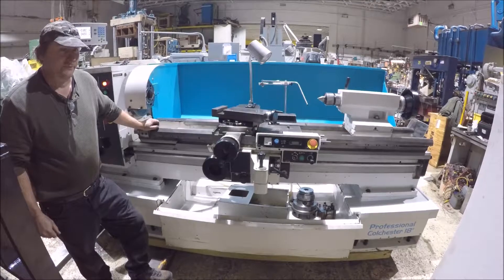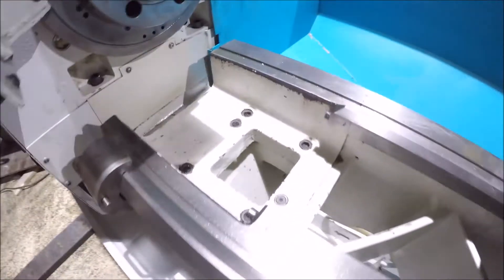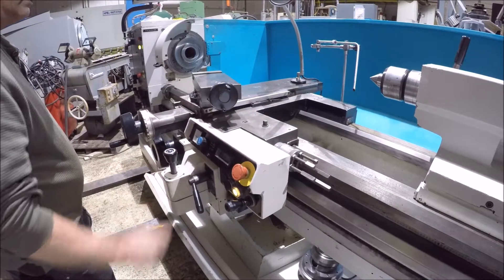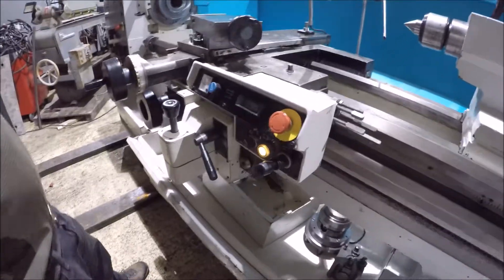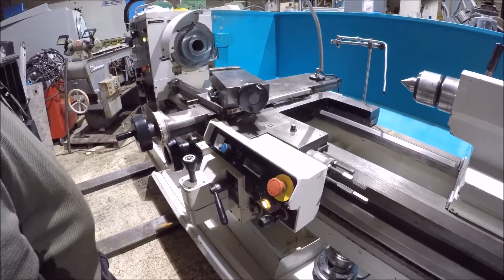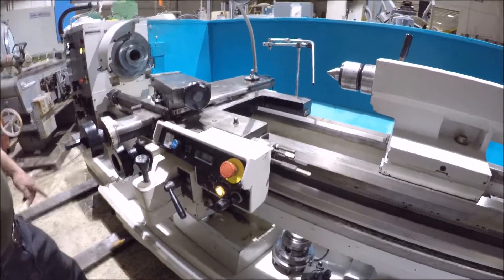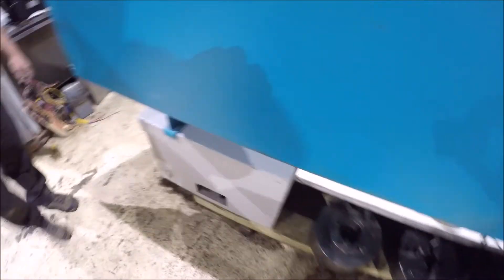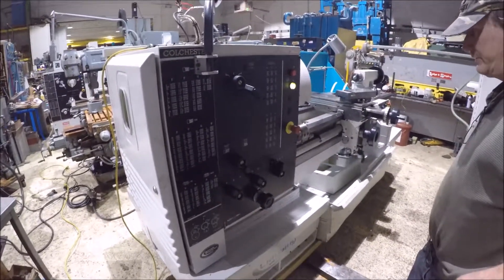Clausing Colchester Removable Gap Bed Lathe 18" - 30" x 60"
Clausing Colchester Removable Gap Bed 18" - 30" x 60"
Model Mascot V/S, S# MC0476, Date Mfg. 2007, 18" Swing (30" in gap), 60" Between centers, 8" Swing over cross slide, Variable speed spindle from 20 to 2,000 rpm, D1-8 Spindle mount, 12" 3 Jaw chuck, 14" 4 Jaw chuck, 2.5" Thru hole, Acu-Rite programmable DRO, Inch/mm Threading, Controls on carriage, Morse taper No. 6 on tailstock, Built in coolant, Adjustable work light, Collet closer, Live center, Cleaned & painted, Overall Dim. 10' 2"L x 4' 10"W x 5' 9"H, Est. Wt. 7,000 lbs.